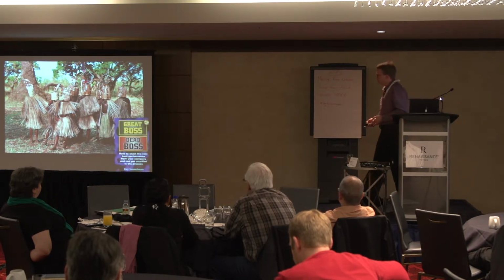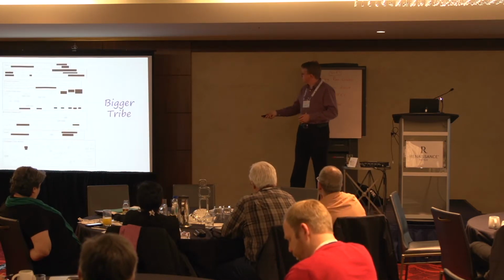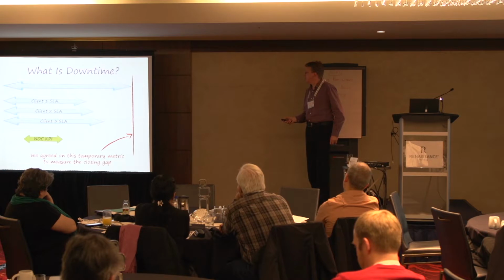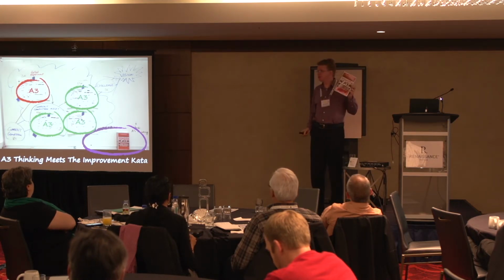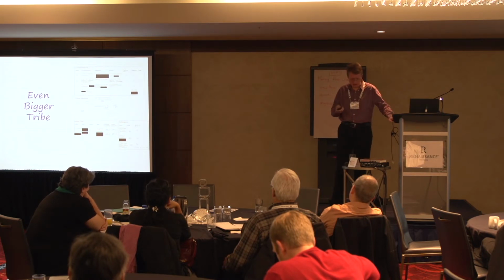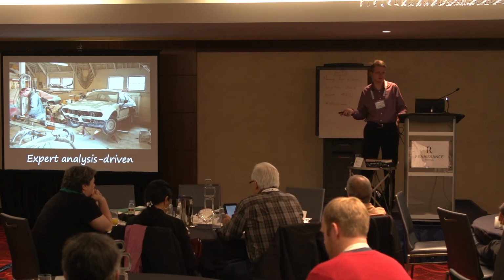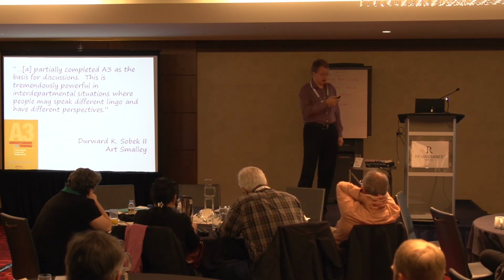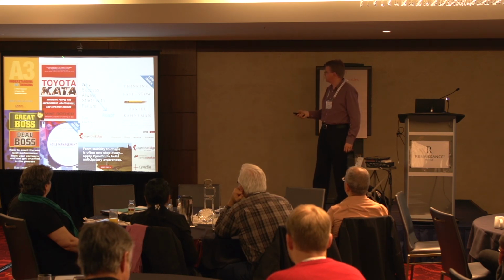Alexei Zheglov - A3 Thinking for Solving Complex Problems and Evolutionary Change